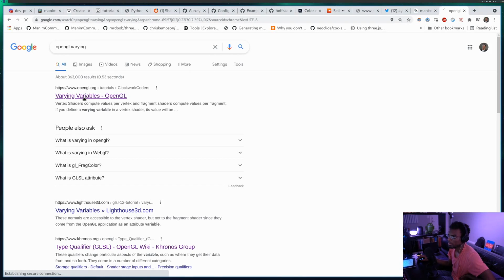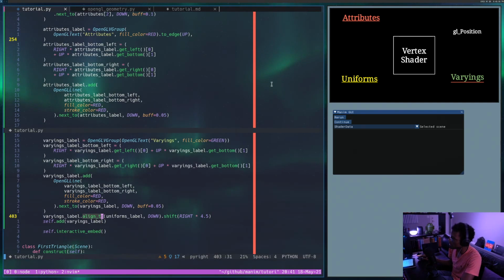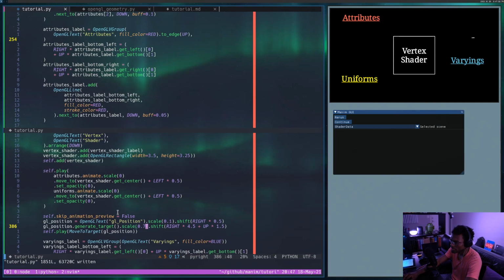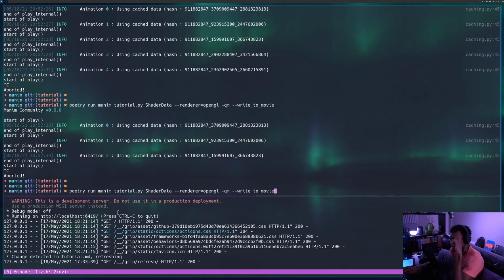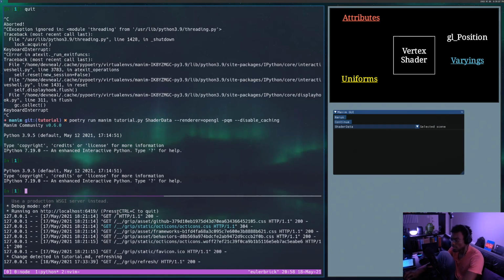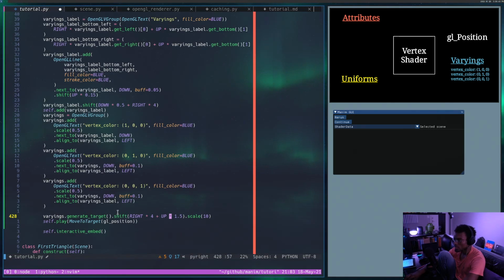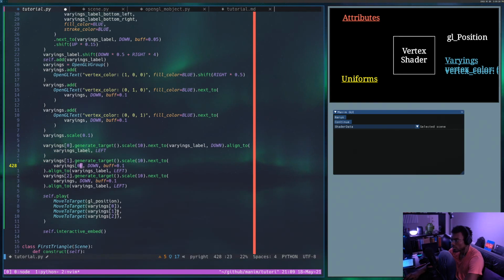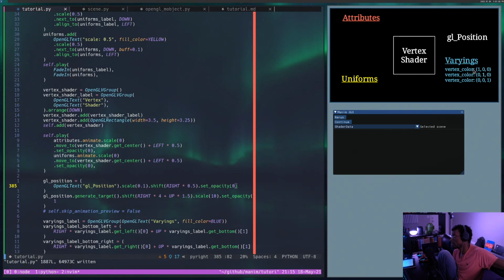More OpenGL tutorial | Trying not to think about merging this(Part 5)